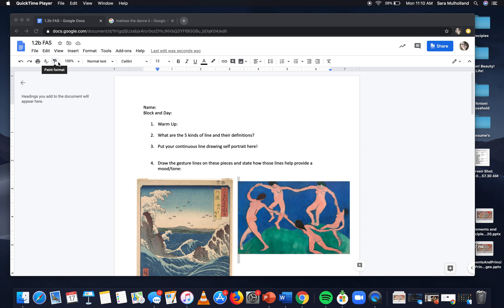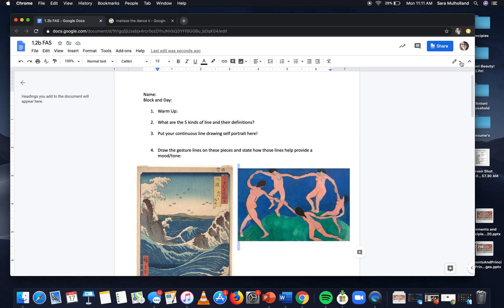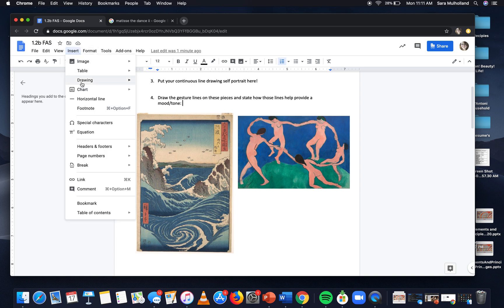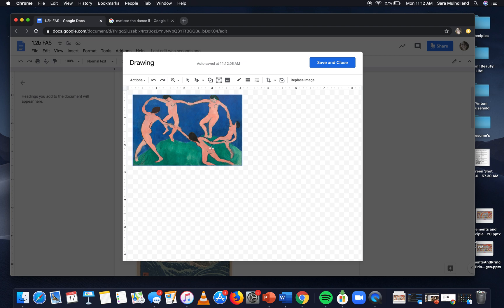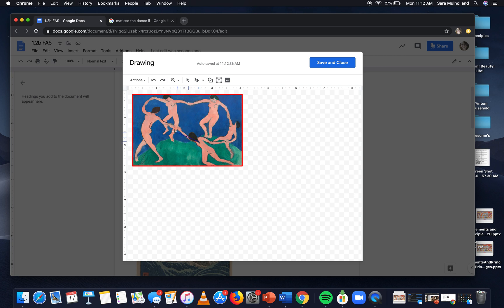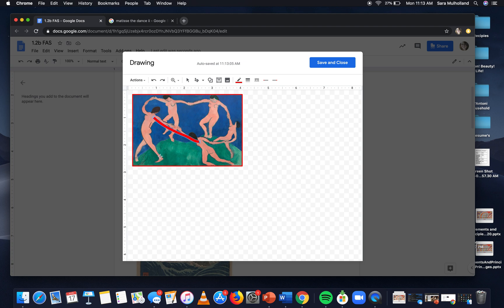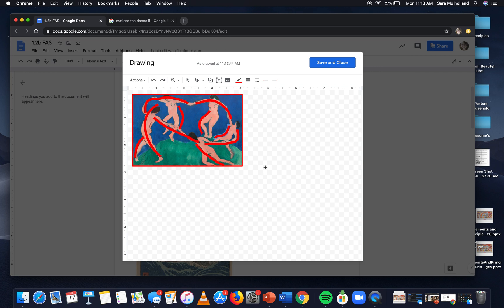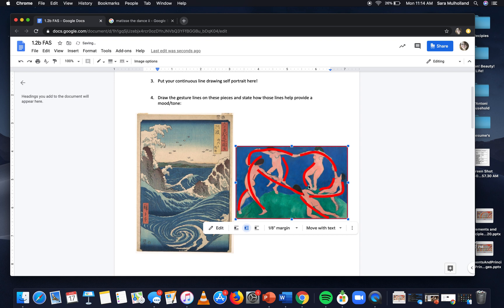Drawing in Google Docs on a Chrome Book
Quick description of how to draw on an image in Google Docs on a Chromebook.